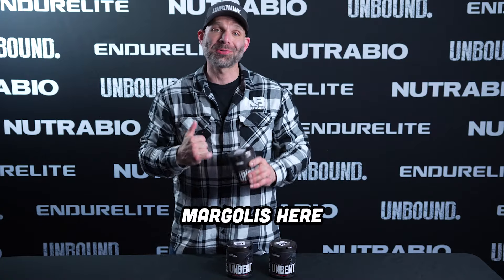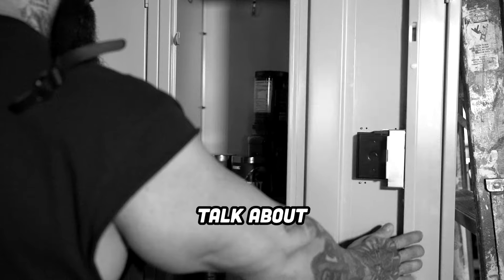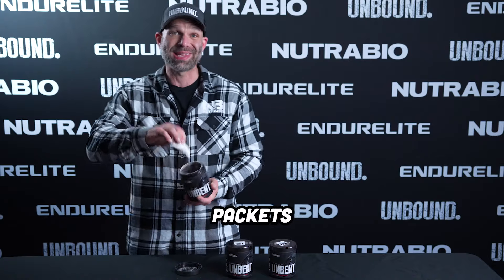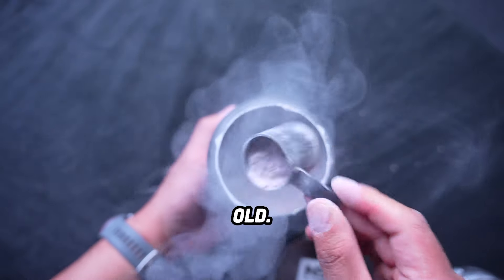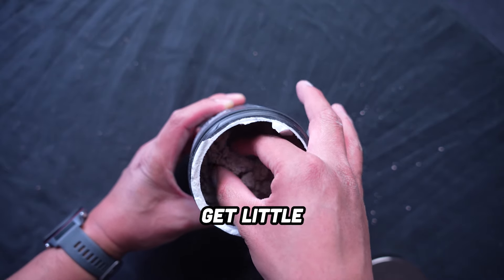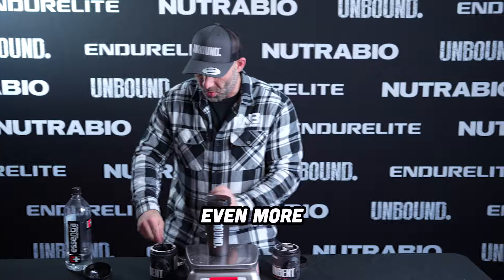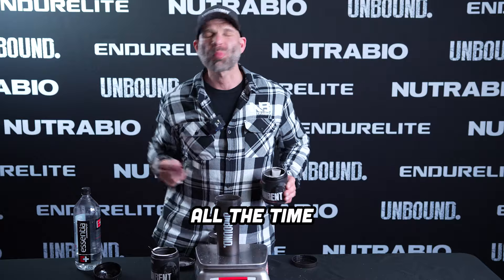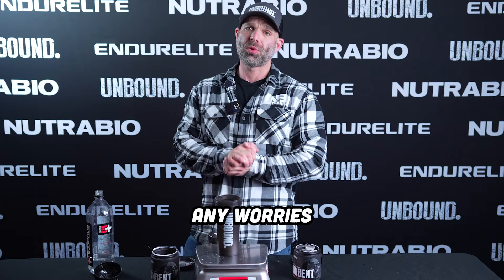Why is my Pre Workout Clumping?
Is pre workout still good if it clumps? Let's talk about it!